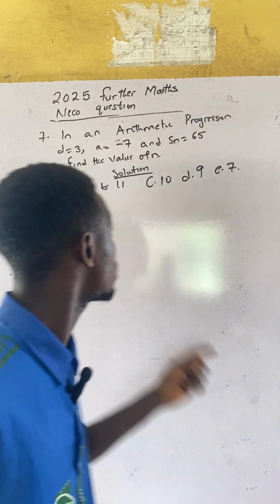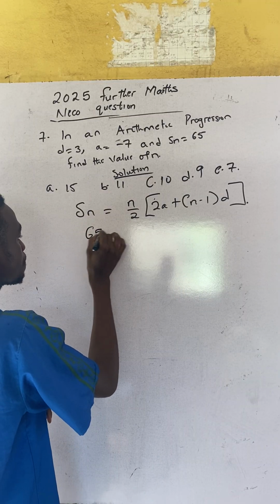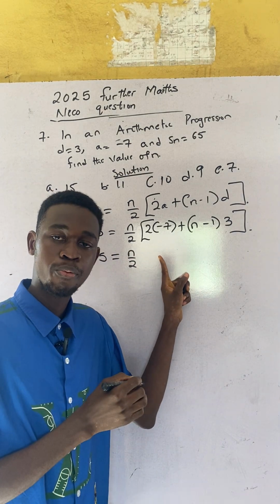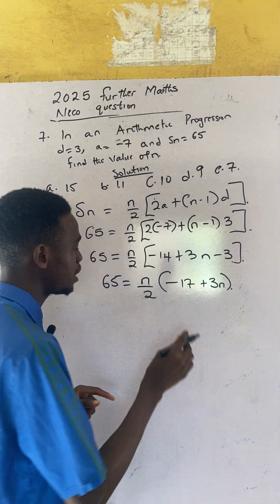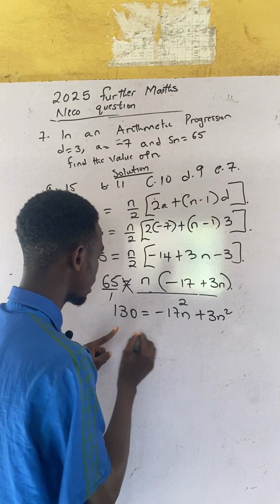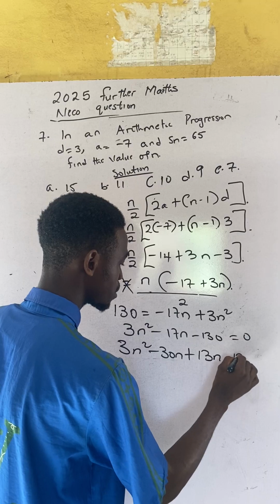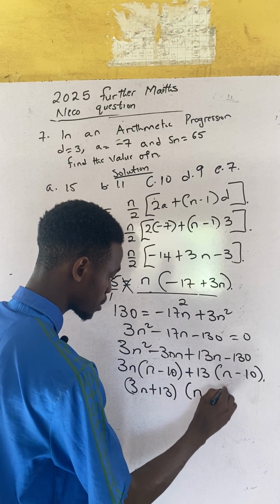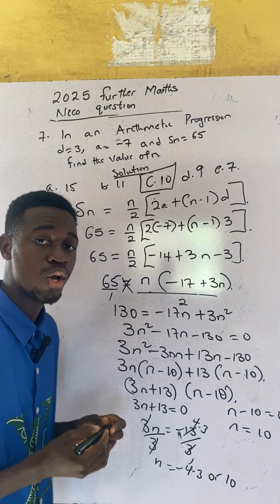2025 Neco Further Maths Questions [Mike Maths Tutorial]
This is a step by step guide on how to solve a sum of sequence questions